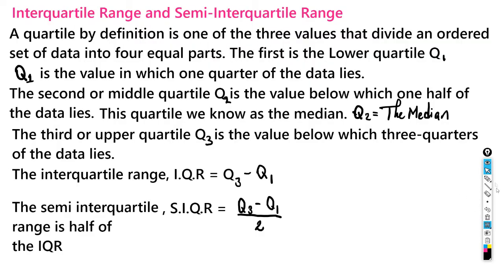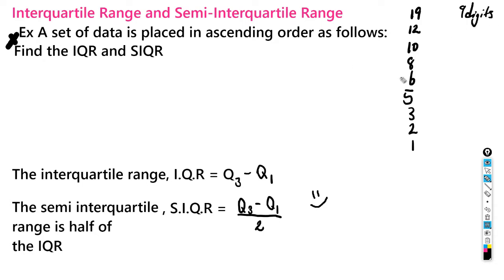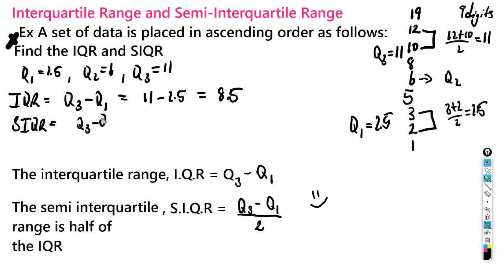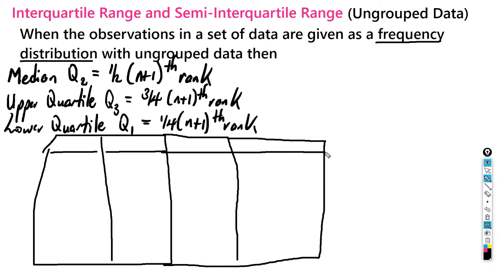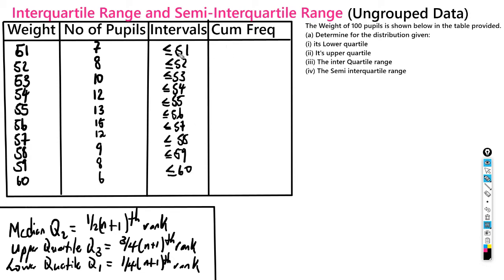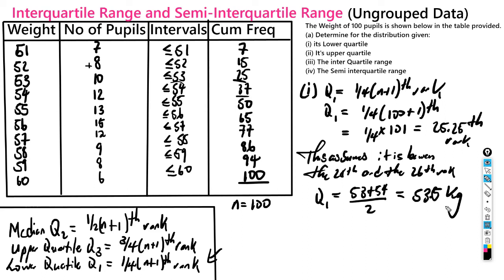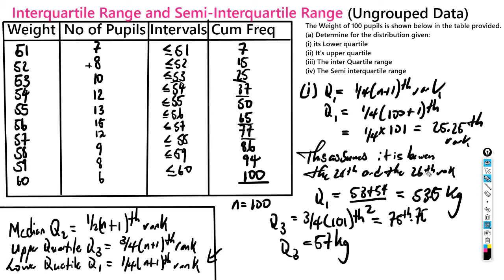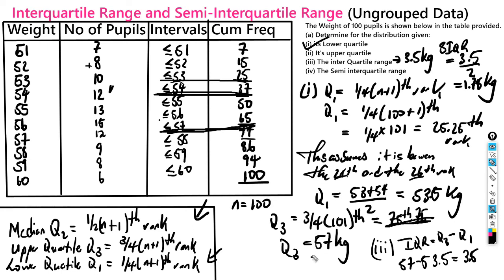The Inter Quartile Range and Semi-Inter Quartile Range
A learning objective from Section 5 of the CXC Syllabus, The Inter Quartile Range and Semi-Inter Quartile Range